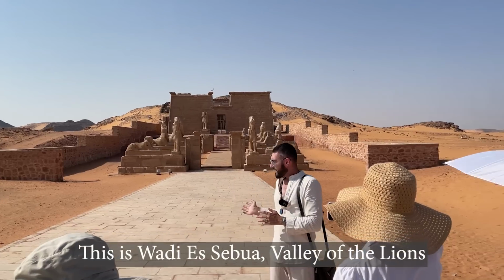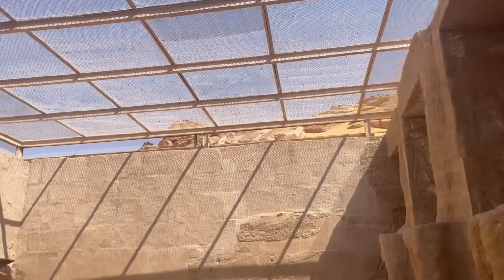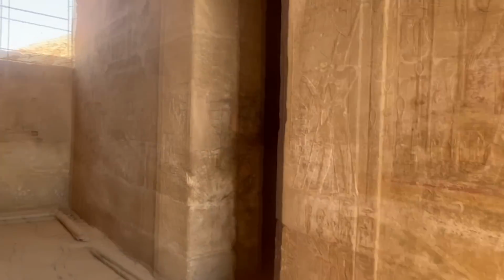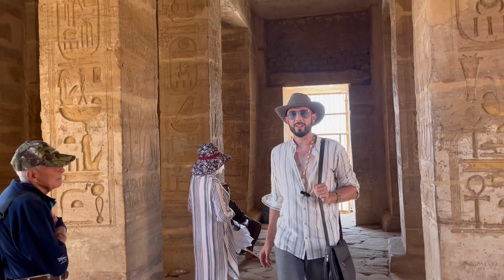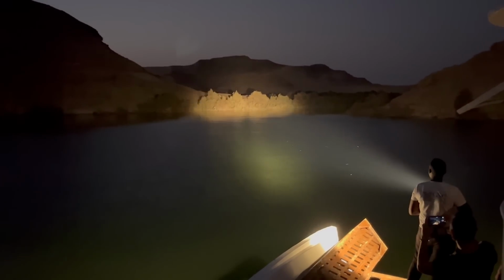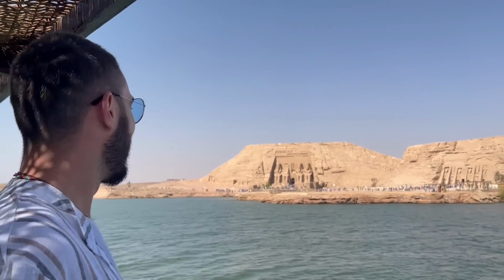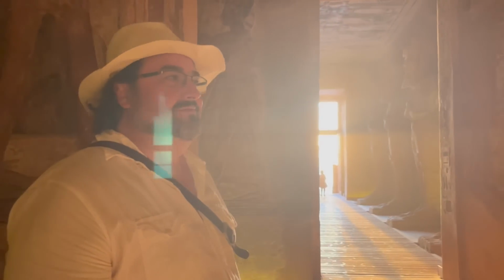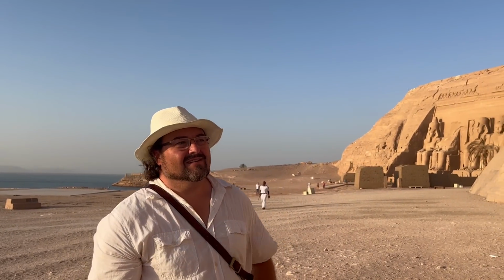Is the BEST way to see Egypt by BOAT? | Manor & Maker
Part 2 (of 2) of our trip to Egypt, covering temples on Lake Nasser rescued by UNESCO, but rarely seen by tourists, so we have many of them just to ourselves. Plus we go to the ever popular, and ever immense, Abu Simbel.

Thanks again to @CurtisRyanWoodside for organizing a wonderful tour on the Sai Safari boat.

Manor & Maker theme music by Jamie Christopherson and Jeff MacDonald for Louder Productions.

Sara, an IT professional & Stephen a graphic designer and artist are world-traveling Canadians who dreamt of moving to Europe, and France in particular. In 2020 they were working from home when Stephen turned to Sara and popped the question she was longing to hear, “What would have to be true for us to buy a chateau in France?” They searched online for months viewing hundreds of properties. They narrowed their search and toured some properties when they happened upon the one that captured our hearts, Château de Saint-Germain-des-Prés. A year later they made the move to France to start their new adventure in our beautiful Château. They created “Manor and Maker” to reflect the two sides of their adventure. One, to live as chateau owners with all the ups and downs and two, to pursue their passions as makers, creating art in all its forms. They will invite others to come together, united by their passions, to share in this adventure. We invite you to join us too, as we bring our dreams to life. Welcome to Manor & Maker.